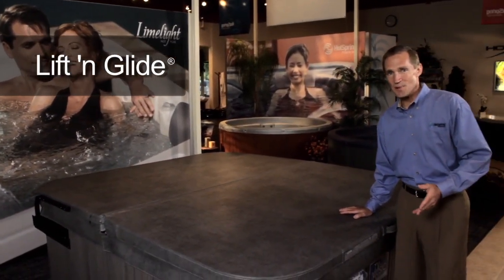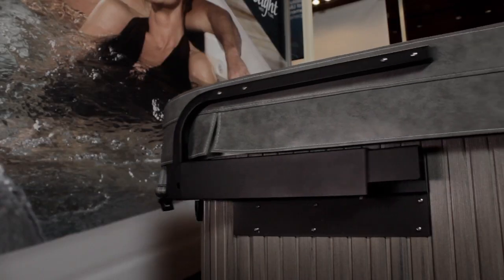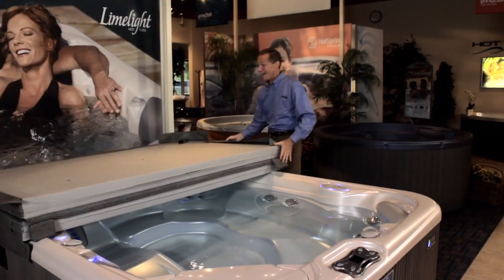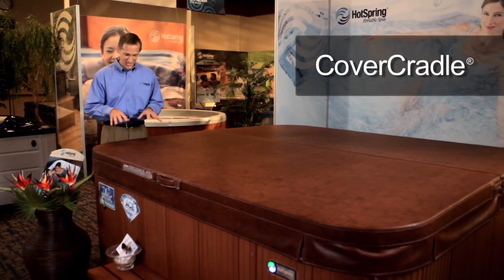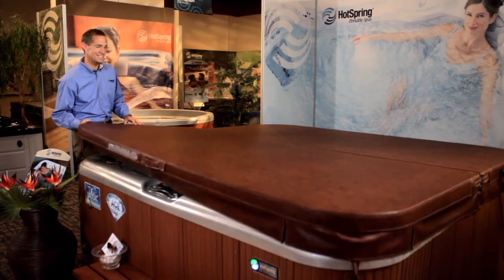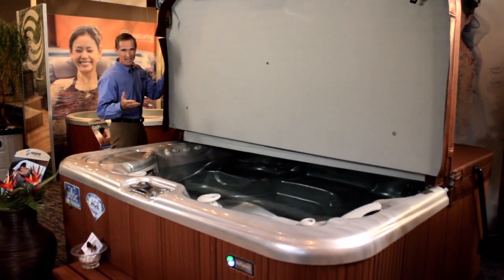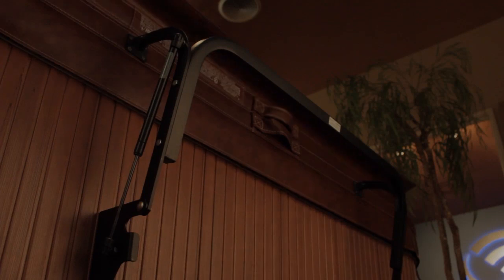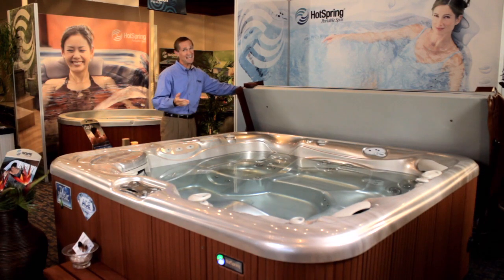Hot Spring Cover Lifters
Which cover lifter will work best for you?